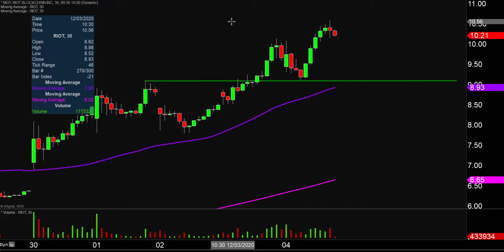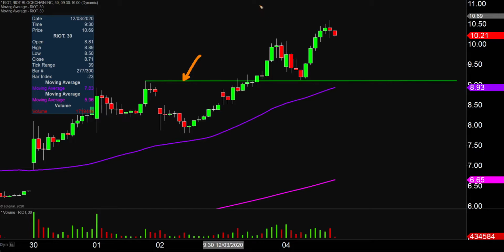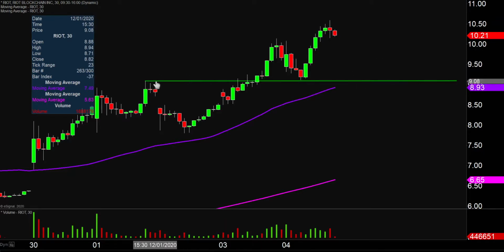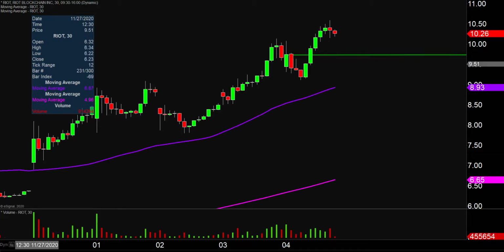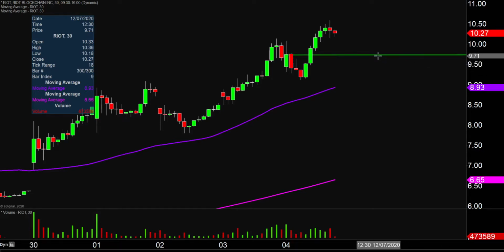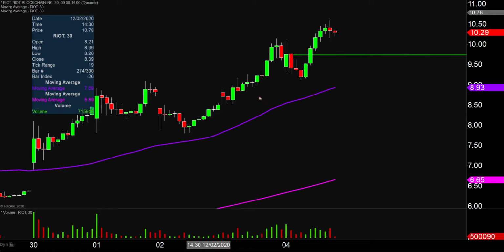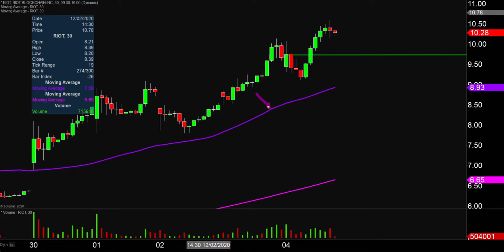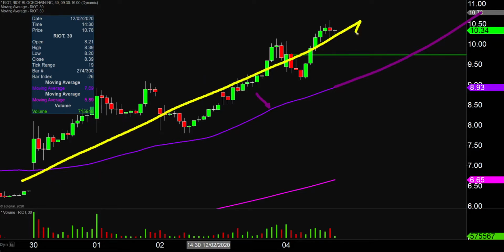Riot Blockchain, Inc. - RIOT Stock Chart Technical Analysis for 12-04-2020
Learn how to read stock charts and identify technical patterns as ClayTrader does a quick stock chart review on Riot Blockchain, Inc. (RIOT).